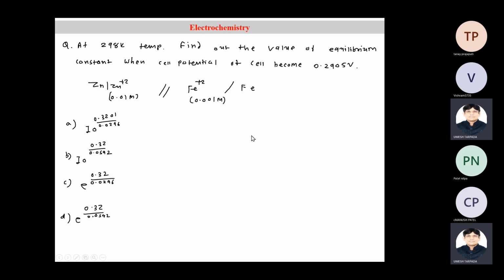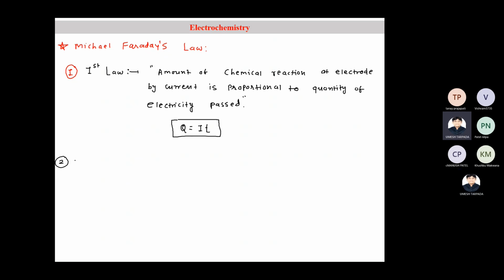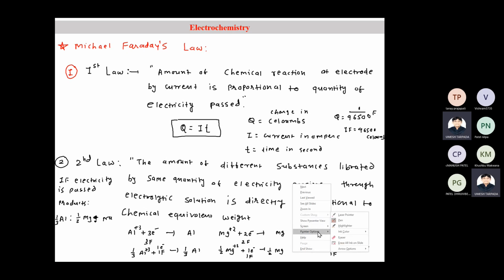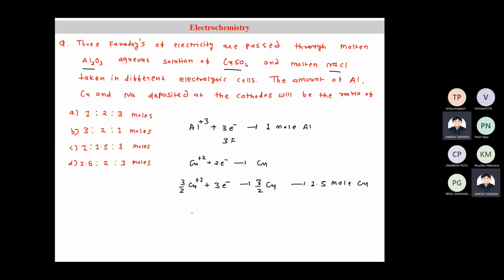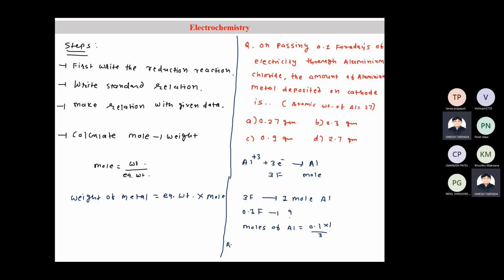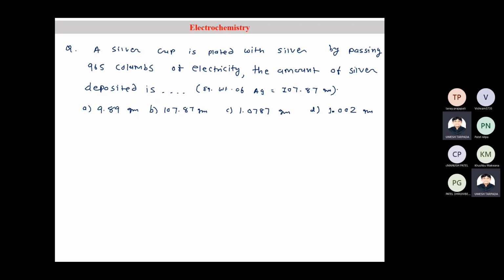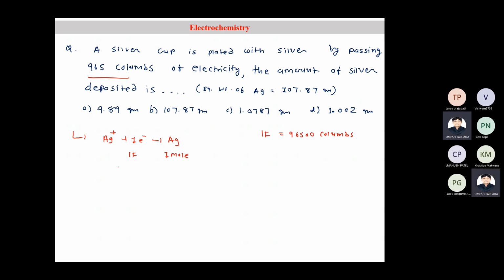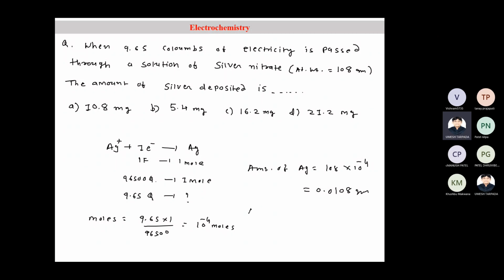Lecture 5 Electrochemistry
Faraday's Laws